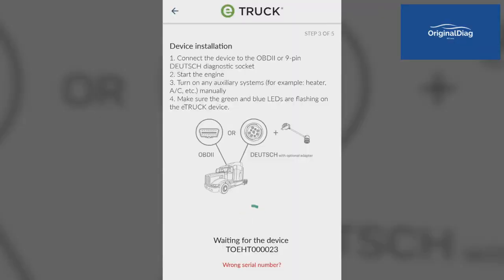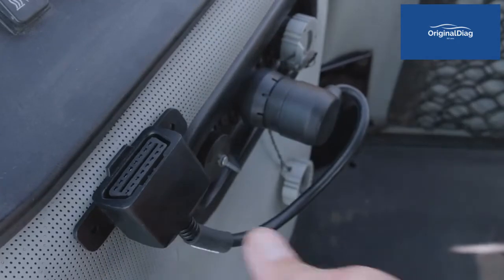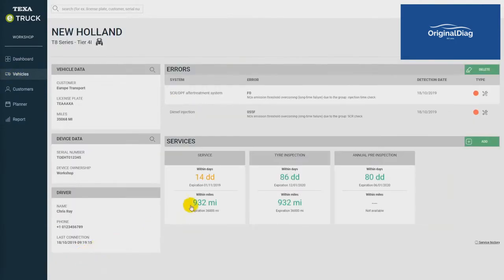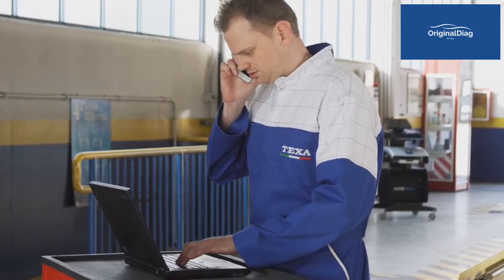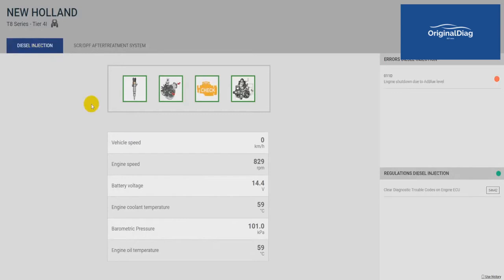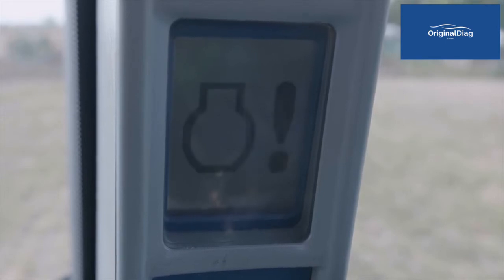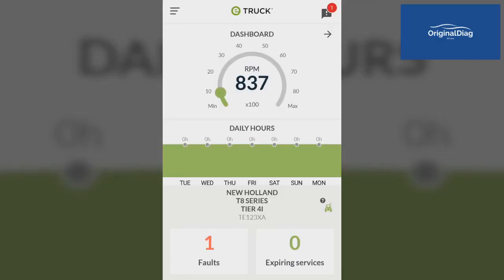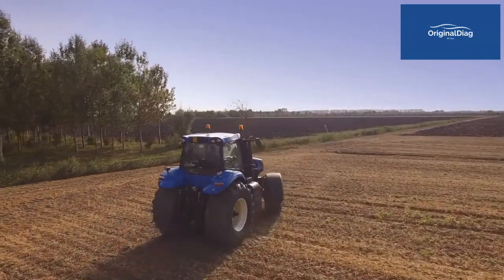eTRUCK the evolution of remote diagnosis in OFF-HIGHWAY - Originaldiag.com